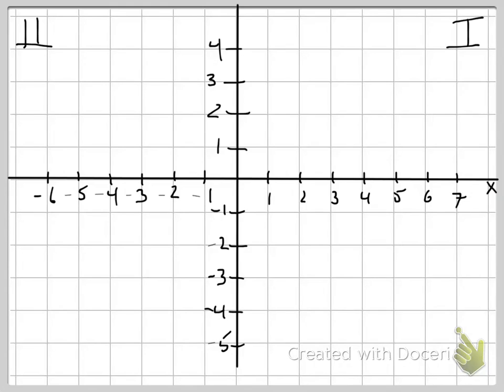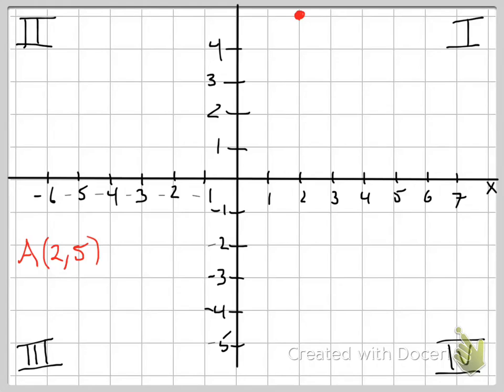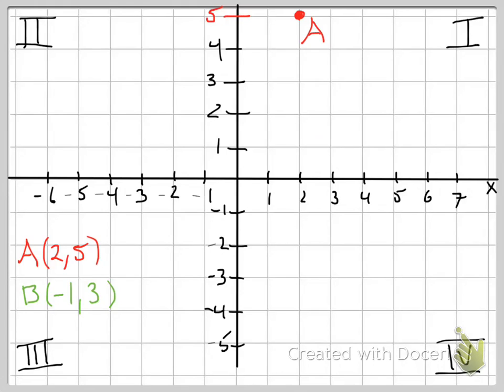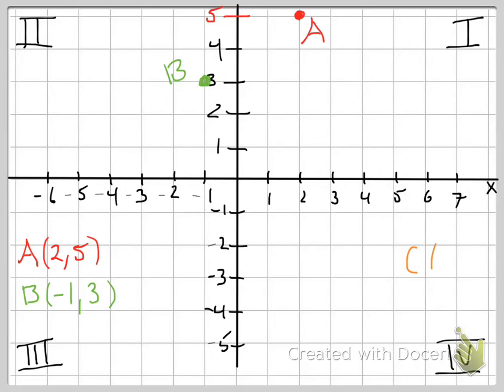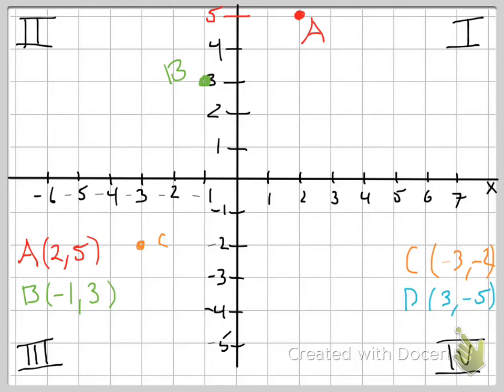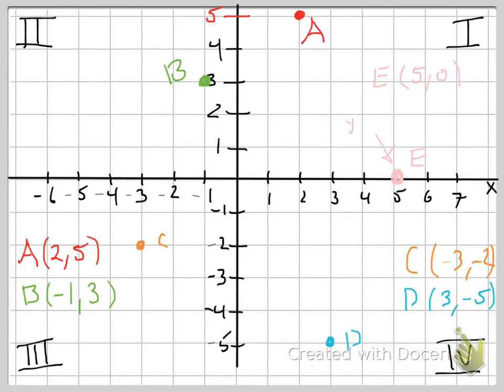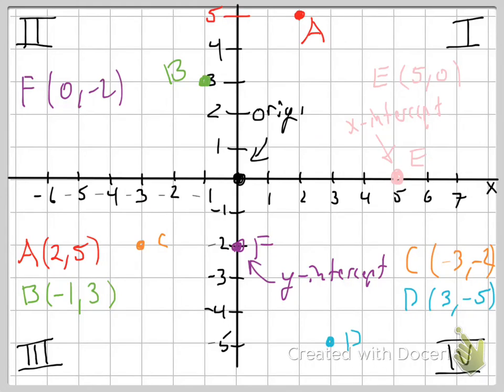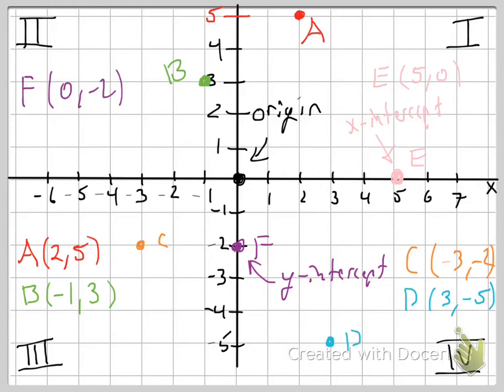05 xy-plane graphing points